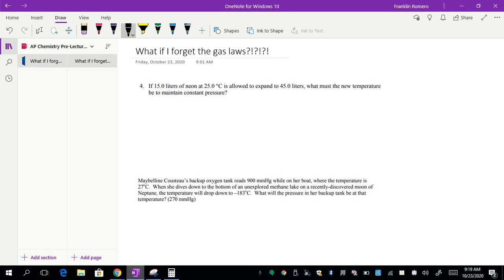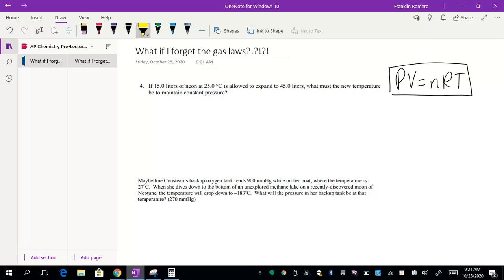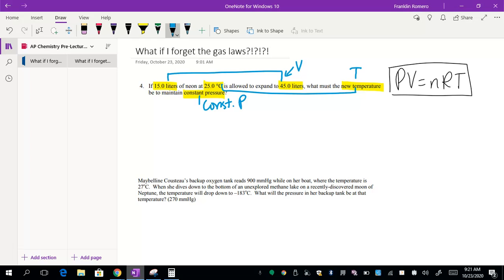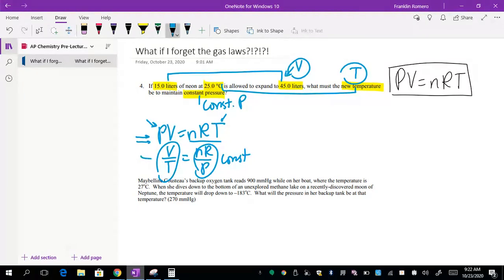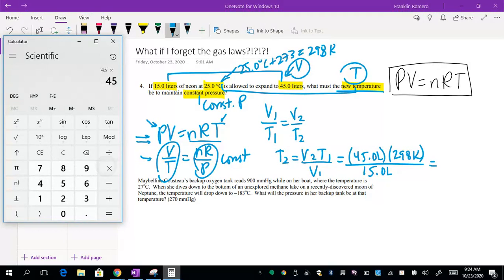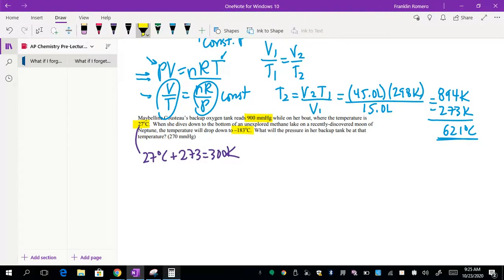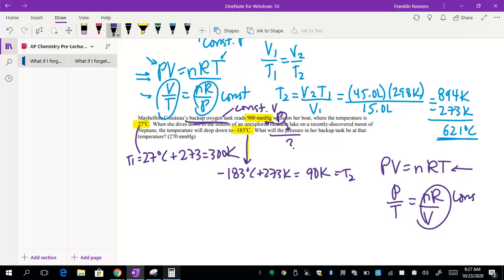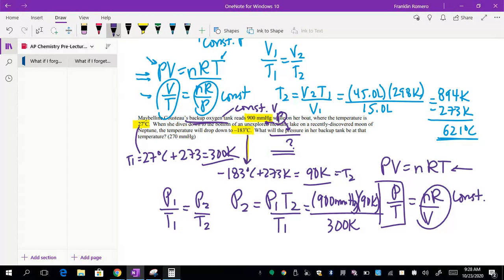Pre-Lecture Tutorial: What if I forget the Gas Laws?